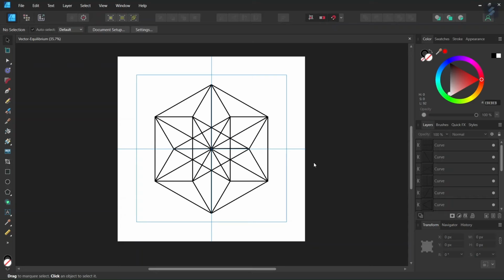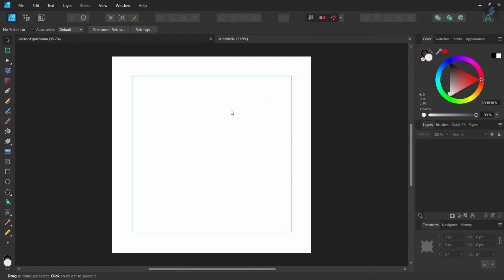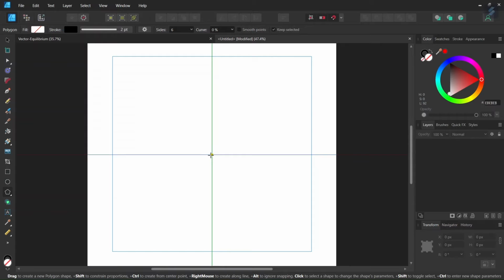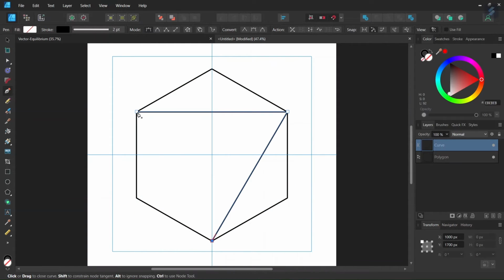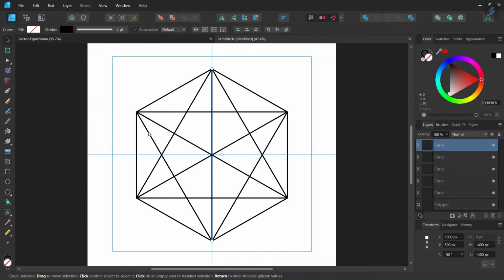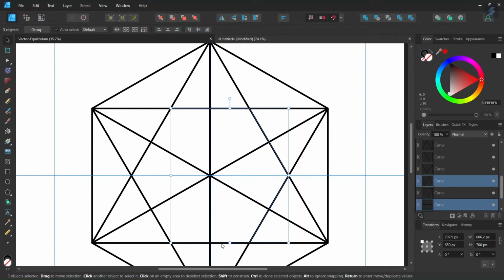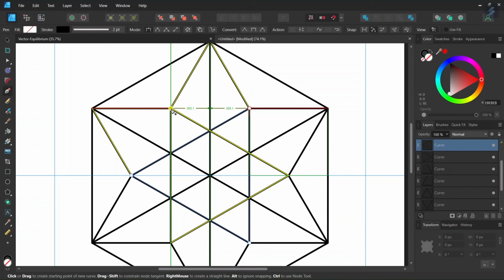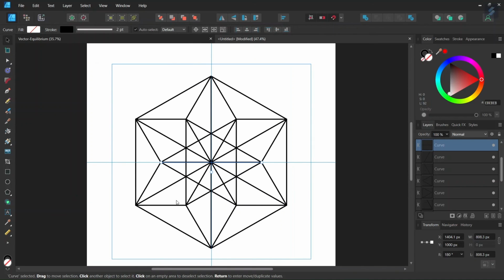How to Draw the Vector Equilibrium in Affinity Designer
In this tutorial, I teach you how to draw the Vector Equilibrium sacred geometry figure in Affinity Designer, using the polygon and pen tools, and the divide operator.

The Vector Equilibrium is a Sacred Geometry figure representing stability, harmony, and balance in the natural order.

TIMESTAMPS:
0:00 Intro
0:16 Setting up the Composition
0:37 Drawing the Hexagon
1:09 Connecting the Hexagon's Points
1:59 Breaking the Triangles with the Divide Operator
2:25 Connecting the Triangles' Intersections
3:08 Outro